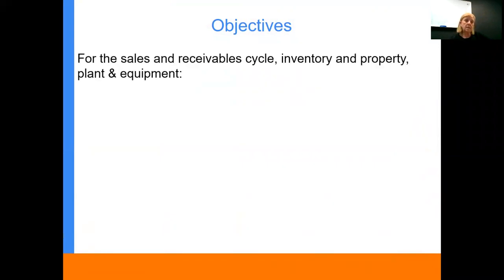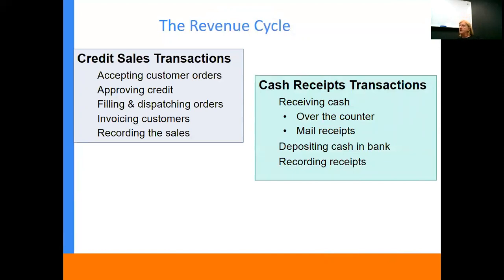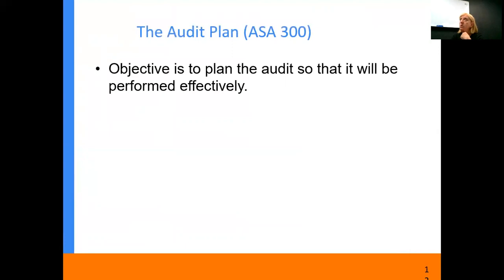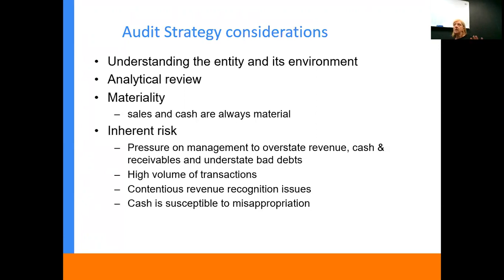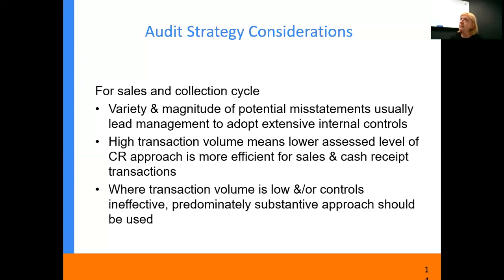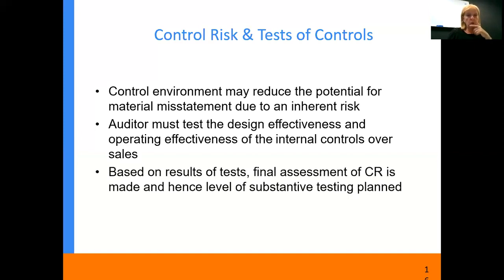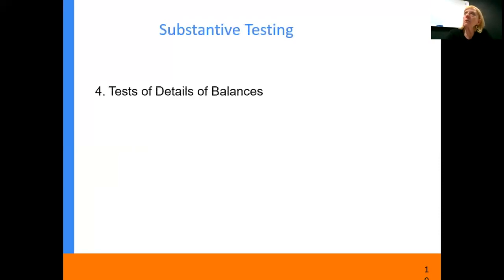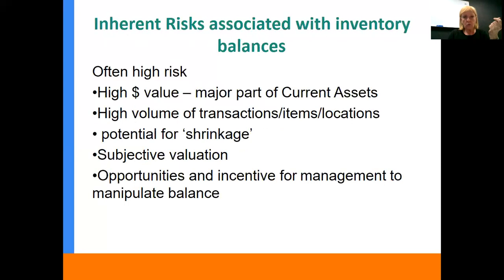Revision lecture including chapter 14